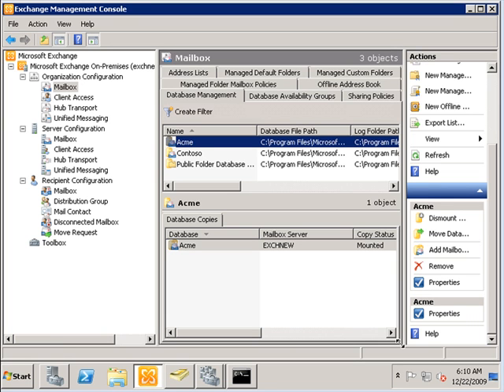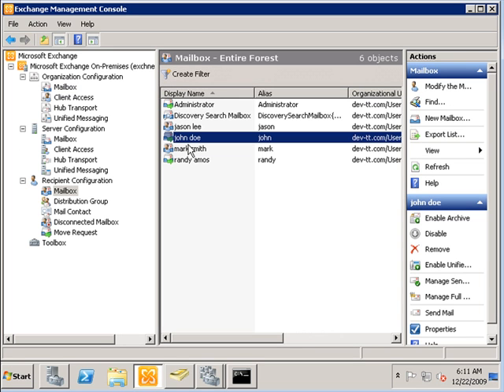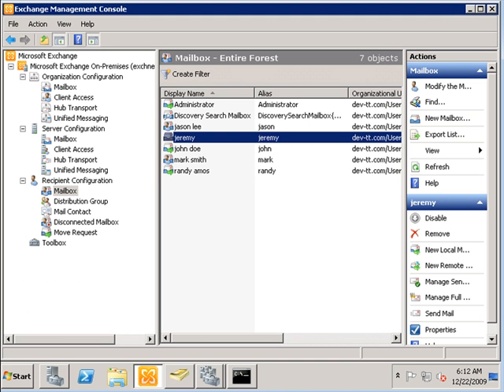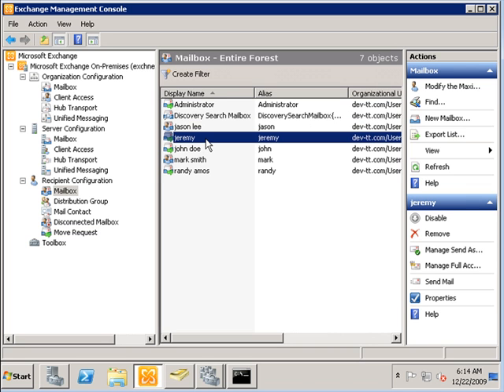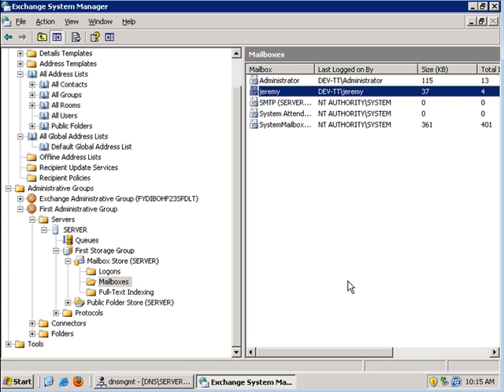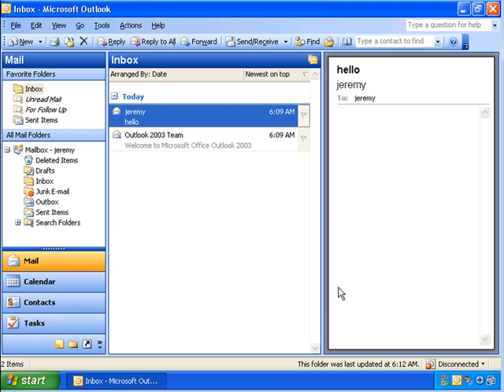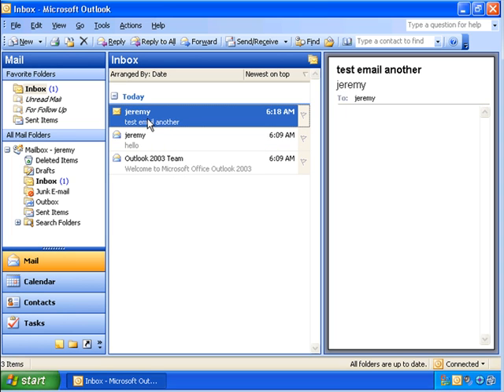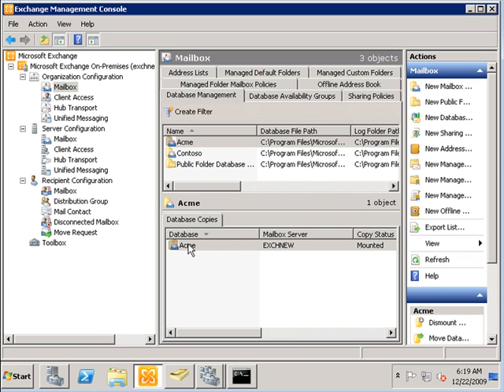Move exchange 2003 Mailbox to exchange 2010